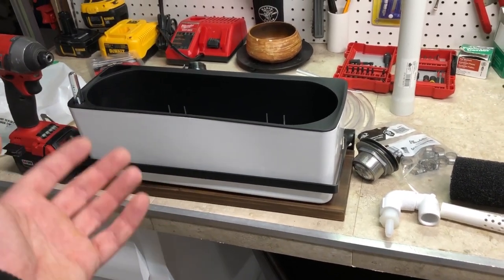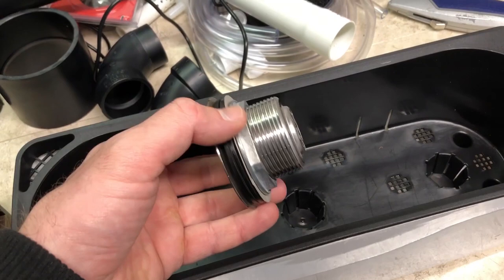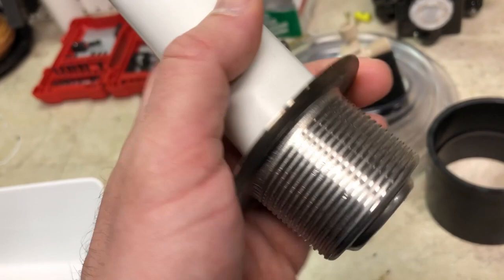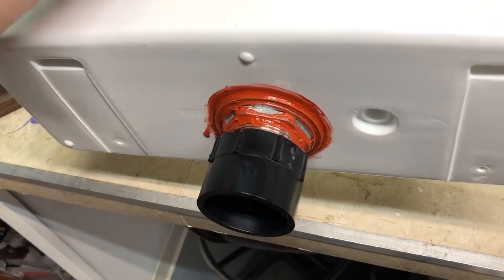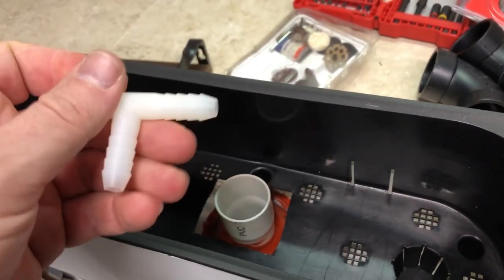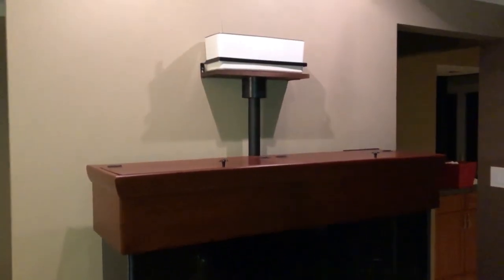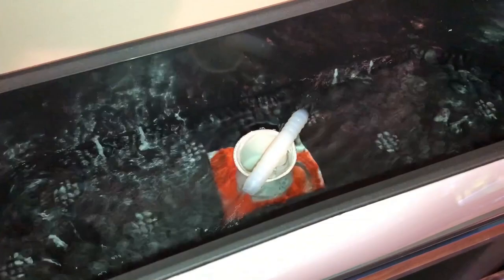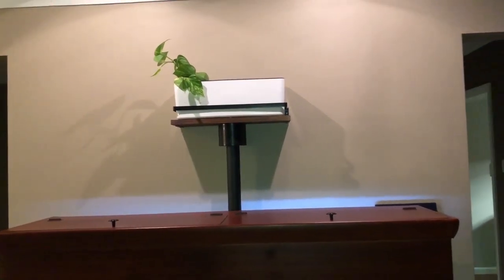DIY Aquaponics | Decorative. Practical. Simple.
Let nature do the work for you. Grow plants with less effort and filter your aquarium at the same time. The main reason we do water changes on aquariums is to keep nitrate levels to a minimum. It is to also keep TDS levels stable (if you top off frequently with tap water). But no man made aquarium filter removes nitrates (the final byproduct of the tank cycle). Filtration usually includes 3 stages; mechanical, biological and chemical. None of which remove or absorb the nitrates. Add the 4 element "Horticultural" filtration and complete the ecosystem.

Aquatic plants do not remove nitrates as fast as they build up in most cases (low tech tanks). The exceptions might include floating plants like duckweed, hornwort, anacharis or even large amounts of java moss so long as there is adequate light and the bioload is not too high. If you keep nitrate levels low you will tend to have less algae resulting in a cleaner and more stable water column.

If you are new to hydroponics, I have not discussed in the video that it is important to have a portion of plant roots exposed to air and not submersed. This allows the roots to breathe. I also chose not to use clay pebbles in this system because I want a free flow of water and do not want particulate to be trapped and build up in the system. While this can be made into a primary filtration system, in my case this is secondary. Less chance of clogs, should never need cleaned and will always have good flow around the roots. No chance of stagnant or anaerobic conditions.

There are so many ways this can be made or modified and there are a wide variety of bog plants that will thrive in this system. This is by no means the cheapest way or the best way. This was just a spur of the moment design of thought up. If you want to use your own choice of container, DON'T use plastic that crack easily. I chose PVC as its flexible and is not brittle. Run your hole saws in reverse to make the holes in plastics. Its the safest way to drill plastics. And honestly...the hardest part of this whole thing was actually doing the video.

Sink Strainer
1.5" Threaded Adapter
Vinyl Tubing
Pre-Filter Sponge

I recently added a little Seachem Matrix (pumice stone) to the bottom of the white container (under the black insert). This is just to act as an extra biological filter. I only added a handful so that water can still flow freely. If you want to add this, make sure you rinse the rocks very well or the aquarium will cloud. It is inert and is not harmful though.

Seachem Matrix

 For the rest of the parts you should use you local hardware store as you may need to tailor the assembly to your needs.